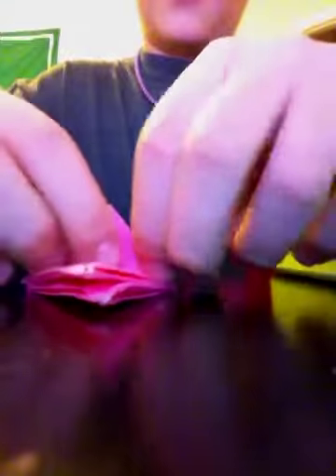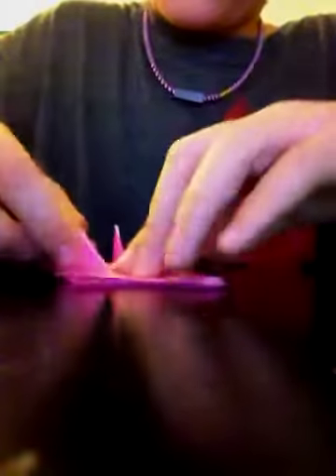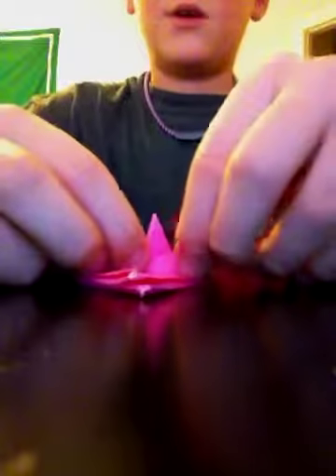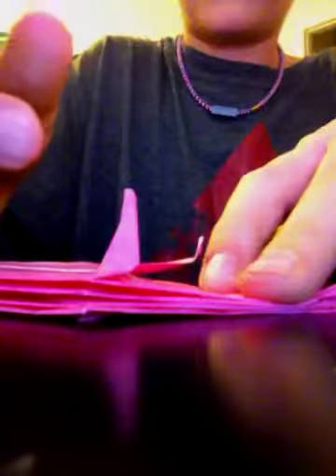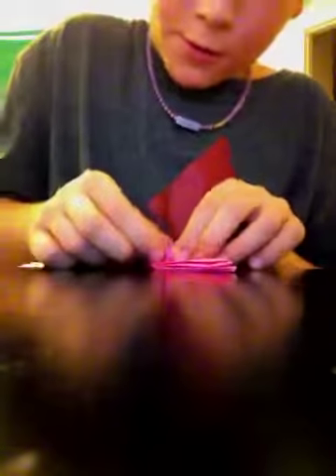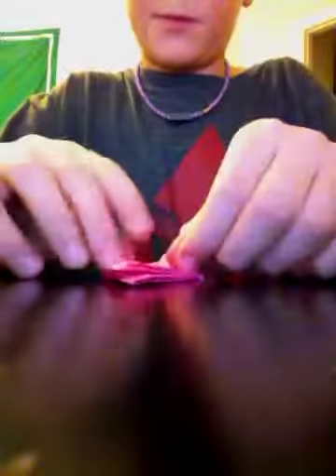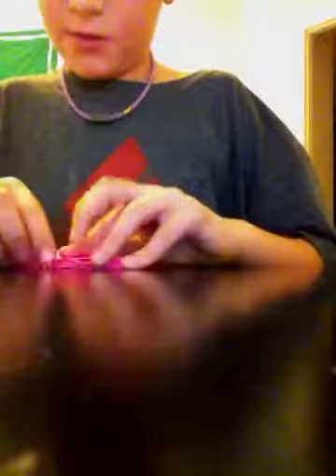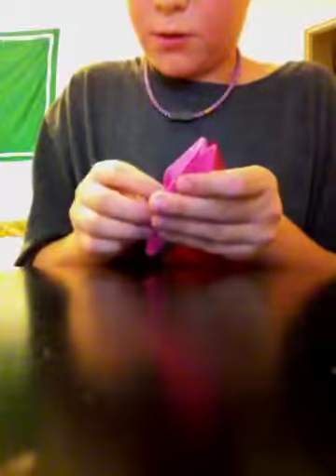Origami crane with legs part 2 of 2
Same as last vidio.